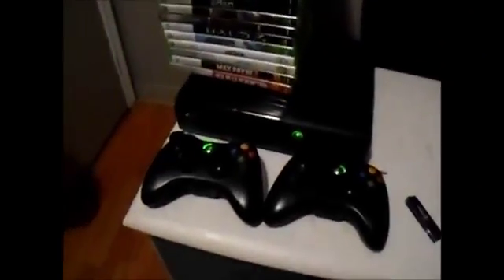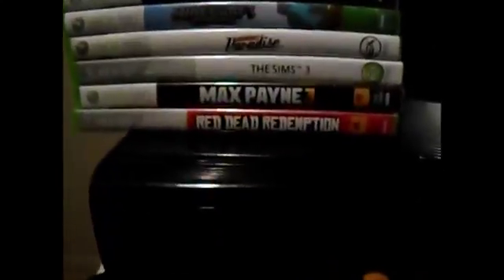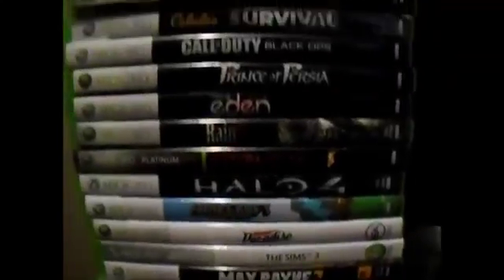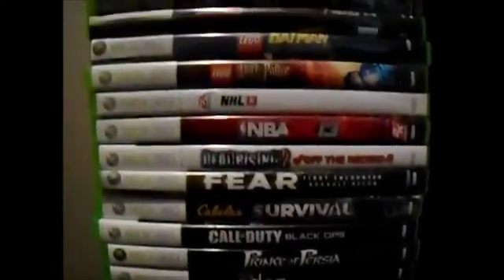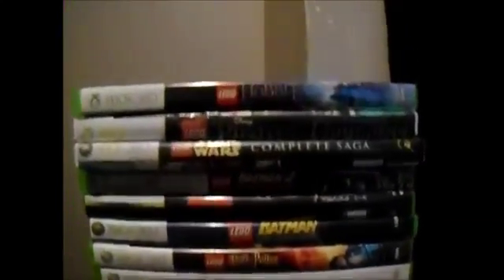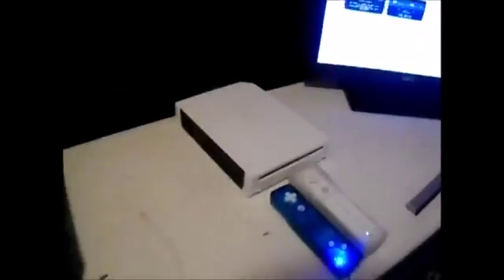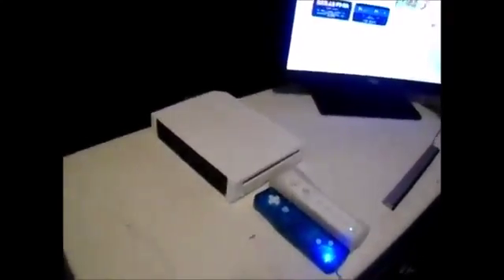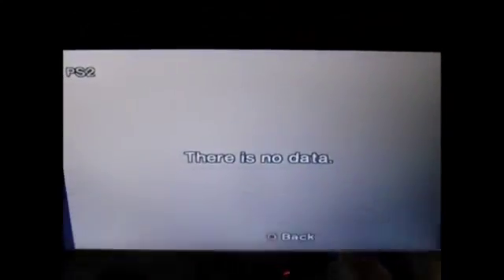My Gaming Systems